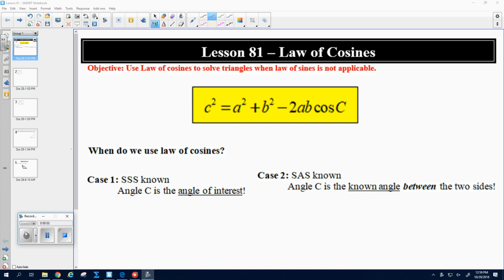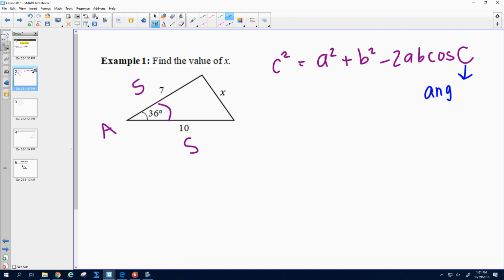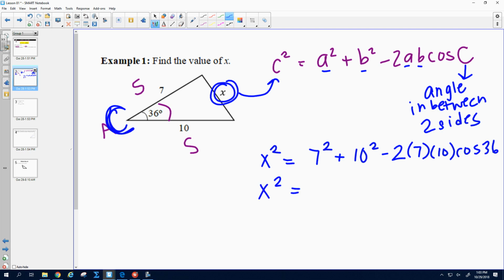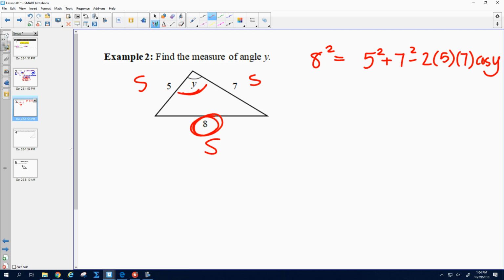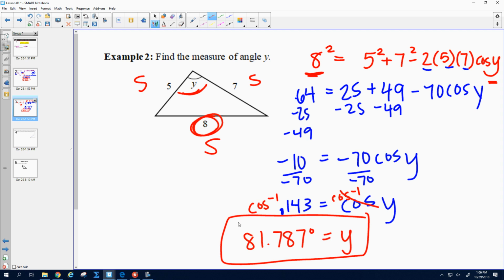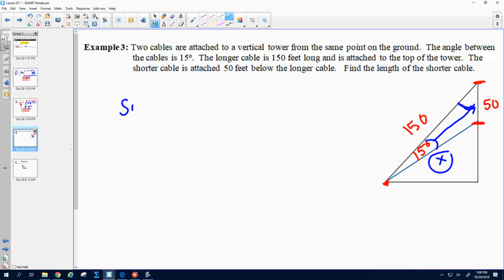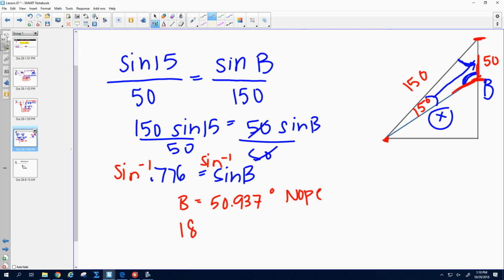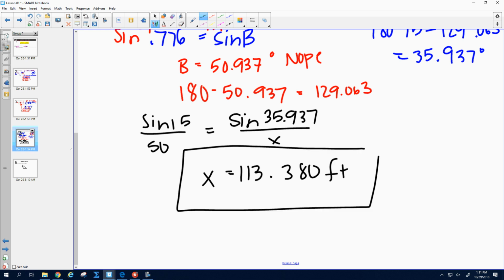Saxon Algebra 3 - Lesson 81 - Law of Cosines